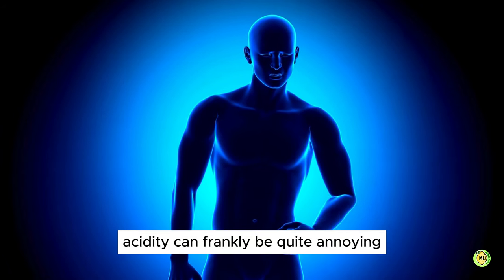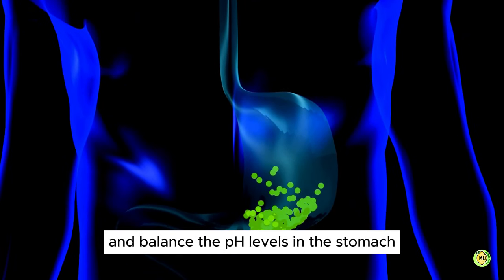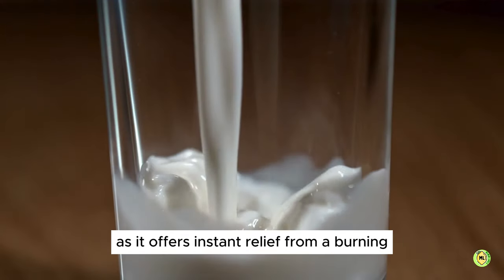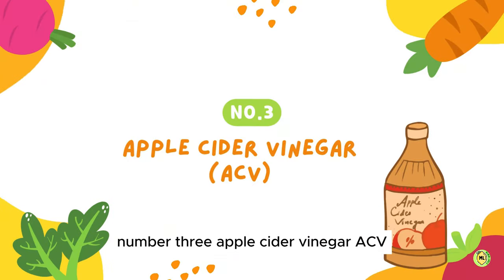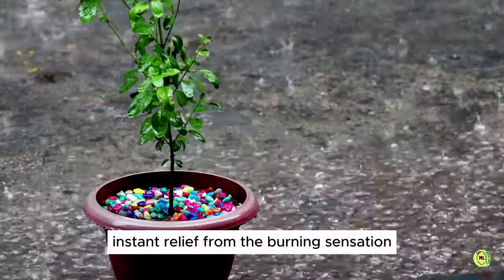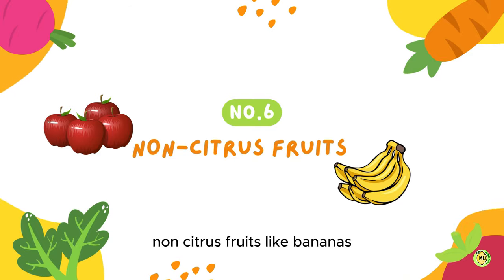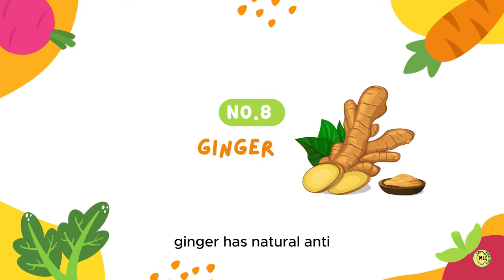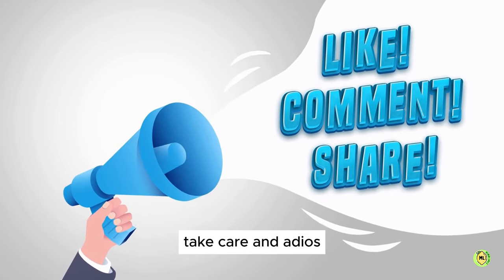Fix your stomach acidity in no time with these 8 Foods: Stop Acid Reflux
How to Fix your stomach acidity in no time with these 8 Foods, and STOP ACID REFLUX?

Acidity can frankly be quite annoying. But worry not, you can eliminate this problem by consuming the following 8 simple foods.
These 8 foods will help you fix your stomach acidity in no time. Nature has given us several foods that can reduce acid formation in your stomach, and balance the pH levels in the stomach.

➡️10 Reasons OKRA WATER is a Miracle Drink for Your Body (99% of People Don't KNOW)